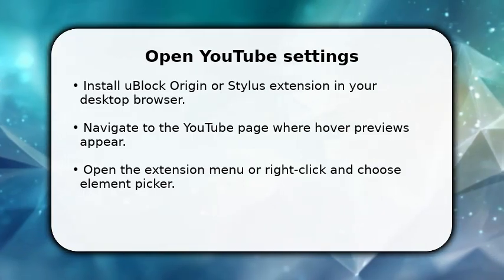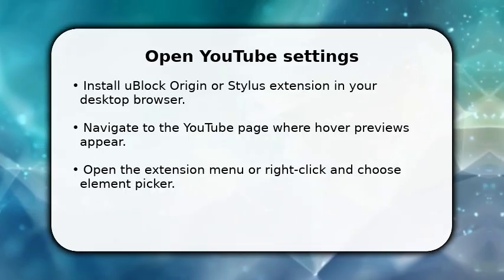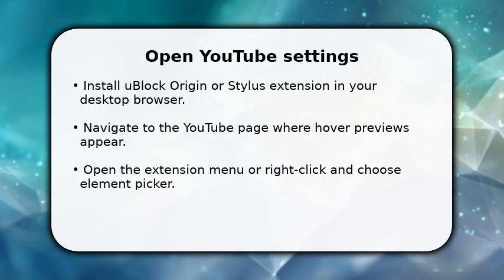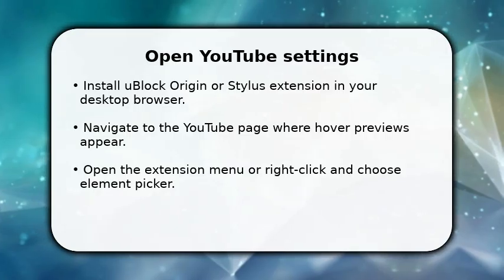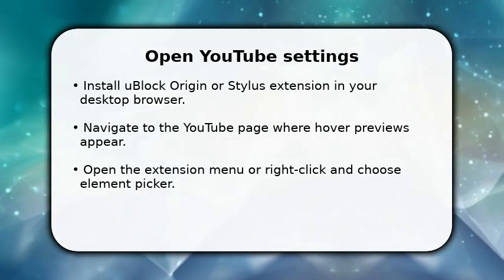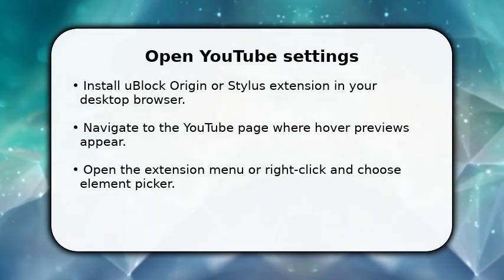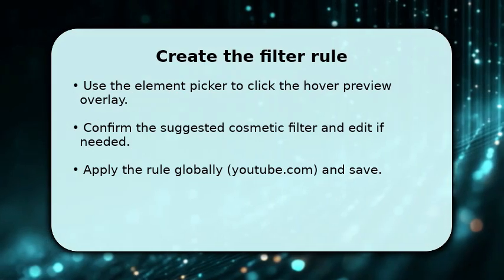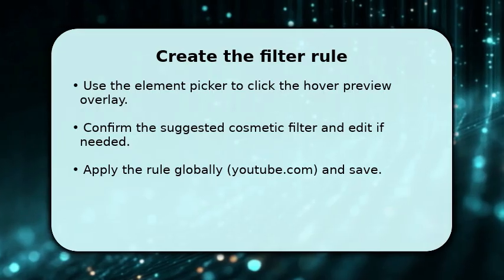How to Disable Youtube Video Preview - Step by Step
Learn the simple steps to disable YouTube video previews on your account. This guide covers how users can adjust their viewing experience by turning off automatic playback before they even hit pause, ensuring privacy and control over what content is displayed.